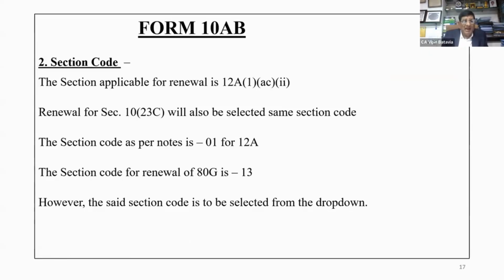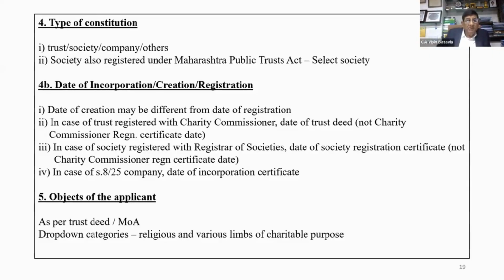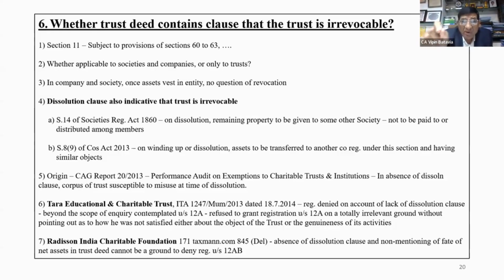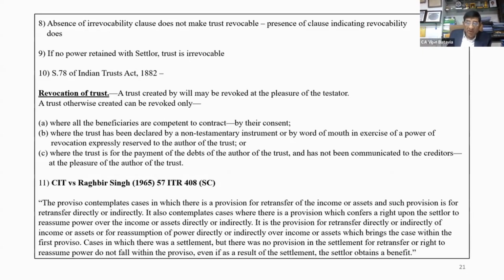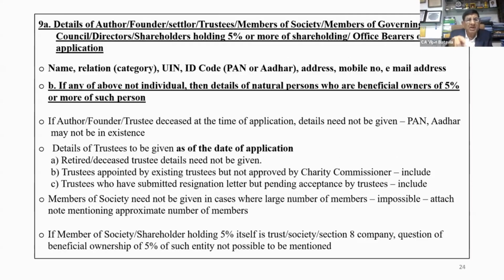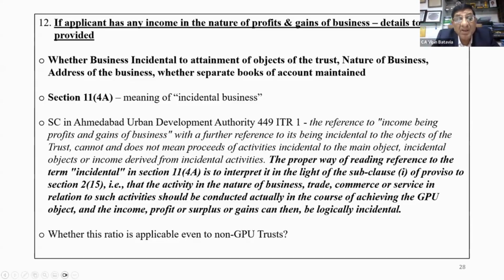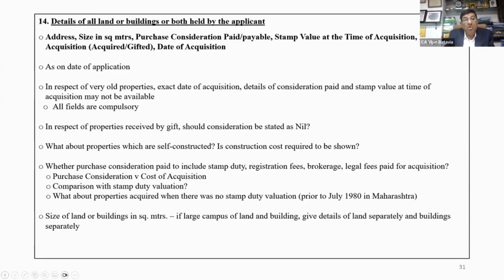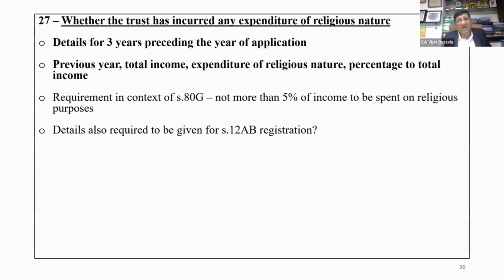Step by Step Guide filing form 10AB for 12AB & 80G Registration, Renewal Legally CA Vipin Batavia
This video shows what are the documents required for filing form 10A and 10 AB for seeking registration u/s 12AB and 80G for charitable trusts. How to fill the Form step by step in detail by CA Shri Vipin
Batavia.
Net Charity is a charitable organisation, it helps trust to coordinate with each other and showcase the work carried out by various charities and charitable organisation. If you have any questions about charities and it’s working, accounting, registration, to showcase your work on internet, kindly feel free and send mail at “ ”